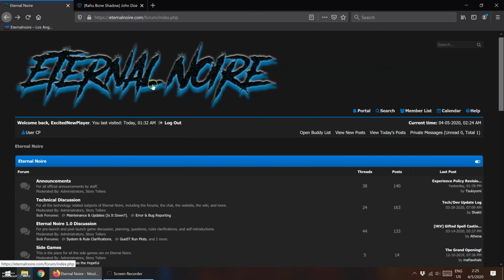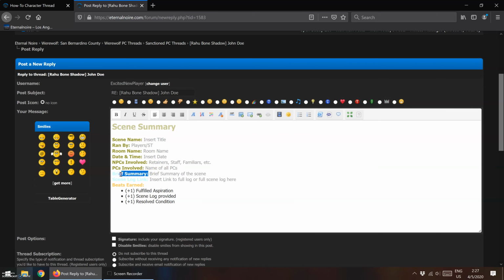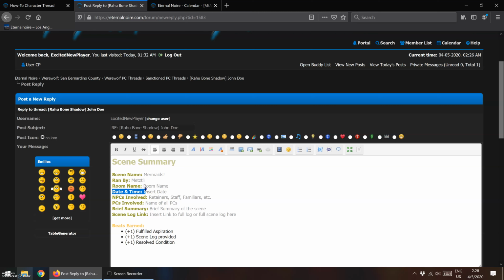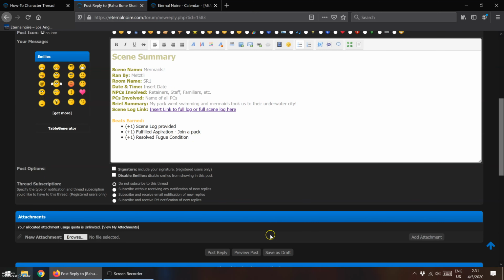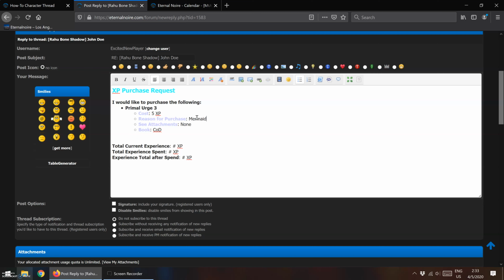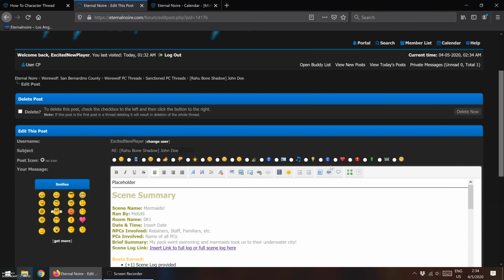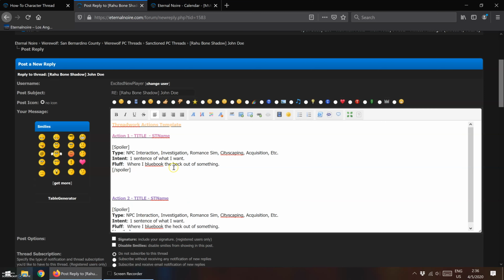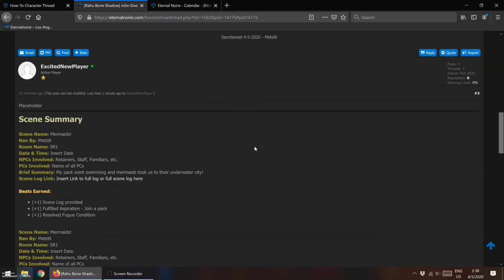Character Threads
This video will go through useful advice and tips on how to manage a character thread on EN.